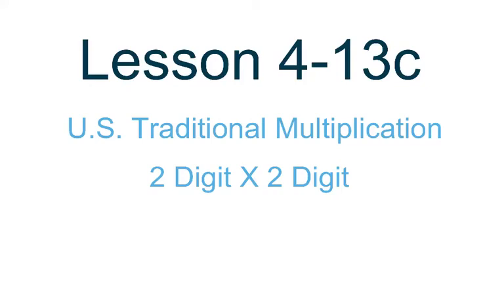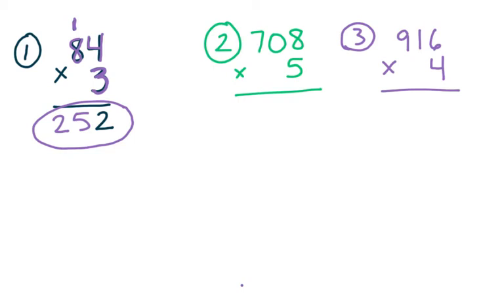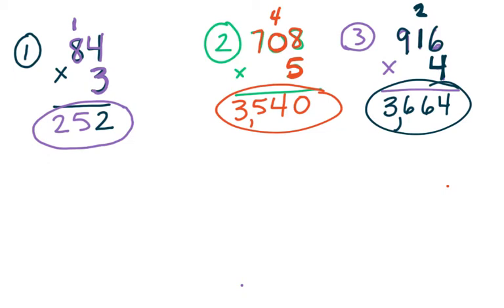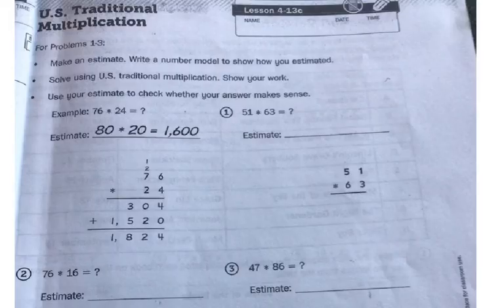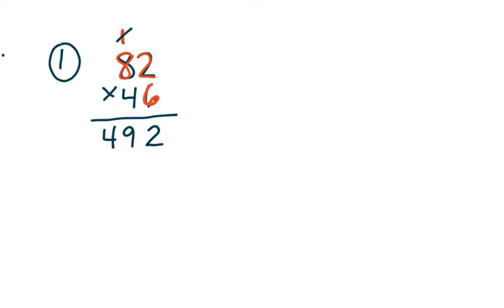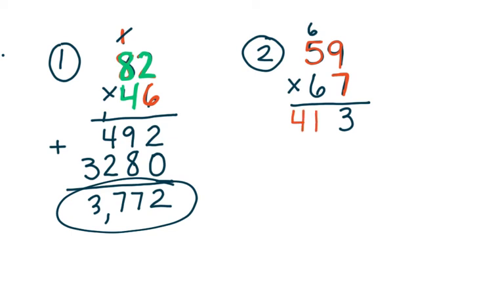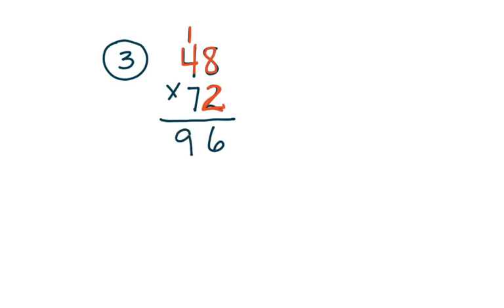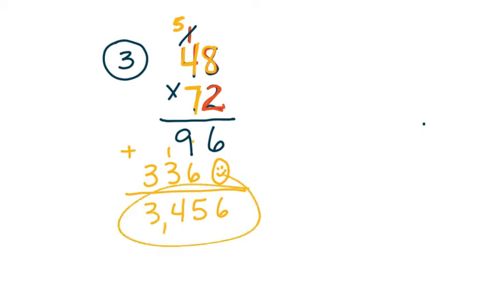Math Lesson 4-13a US Traditional Multiplication 2 Digit X 2 Digit